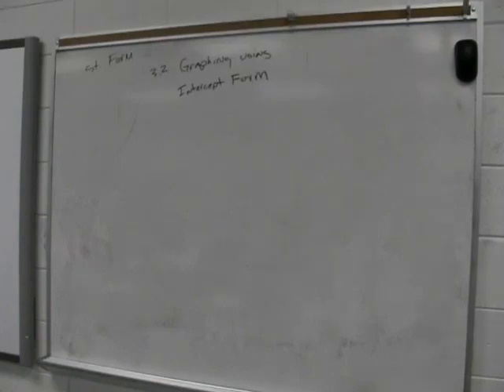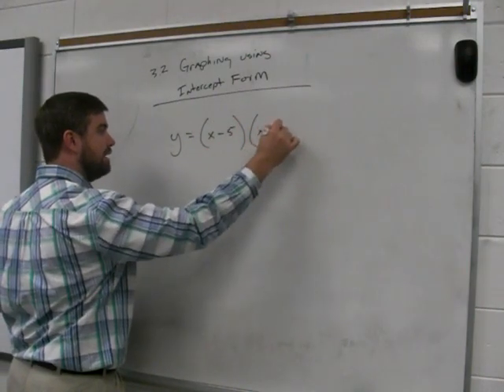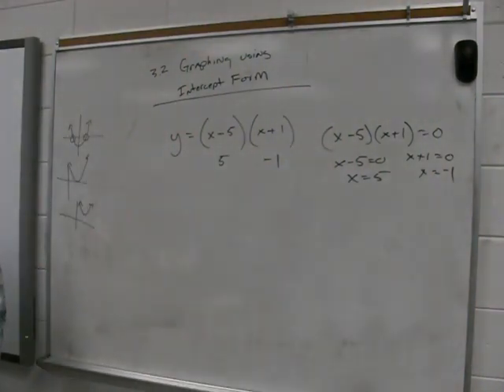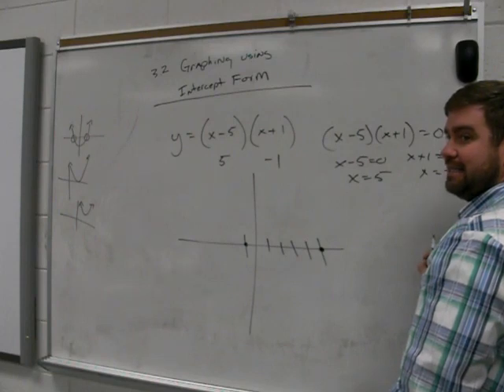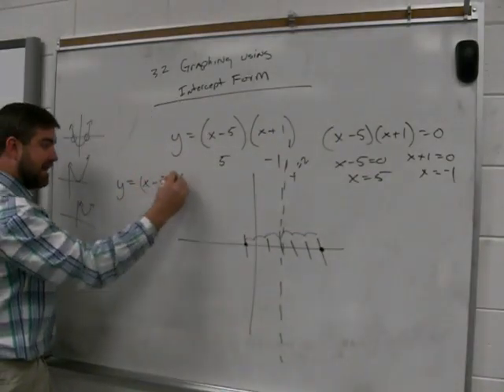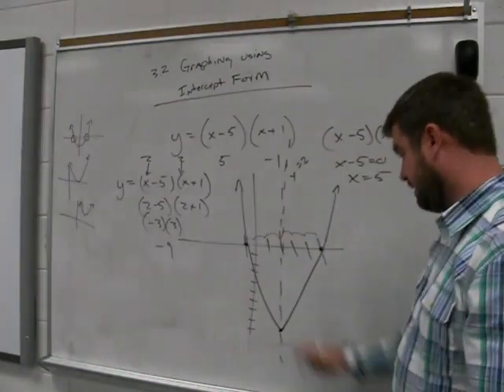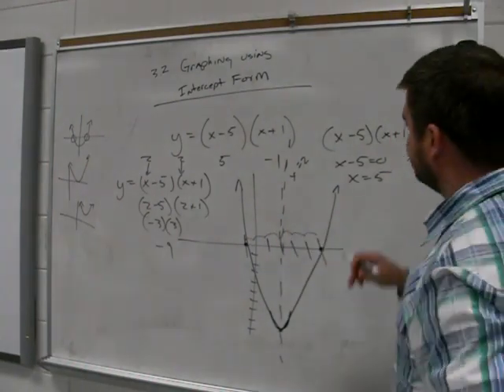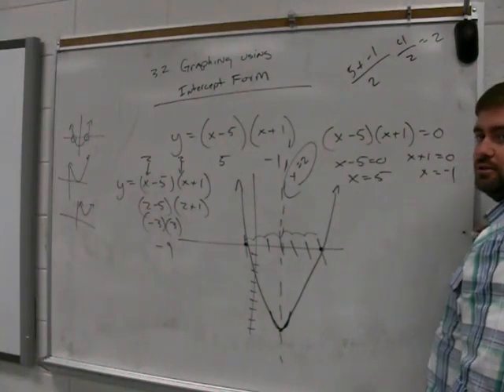Analytic Geometry Unit 5 Graphing Quadratics using Intercept Form